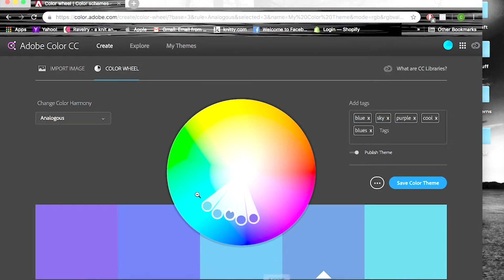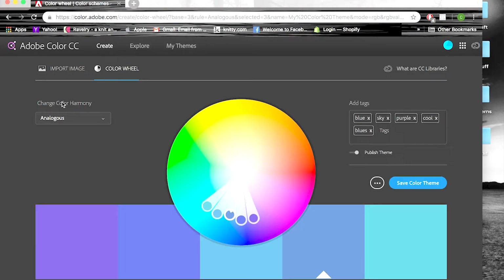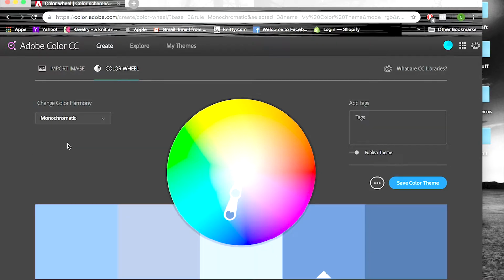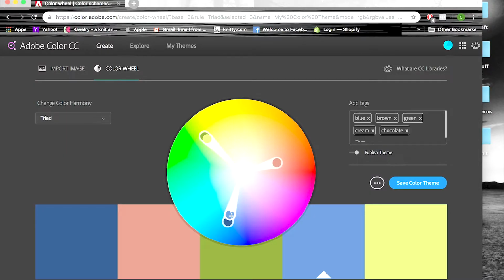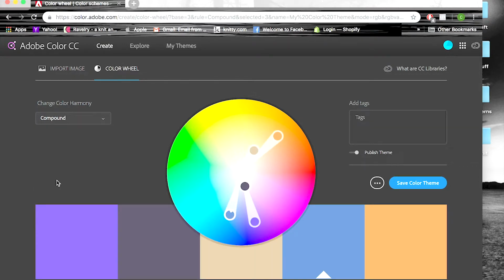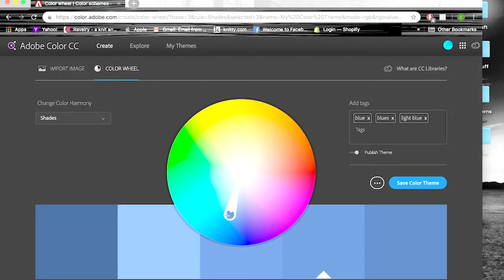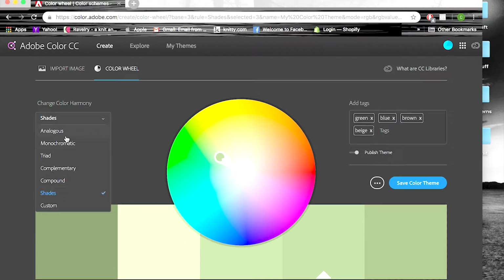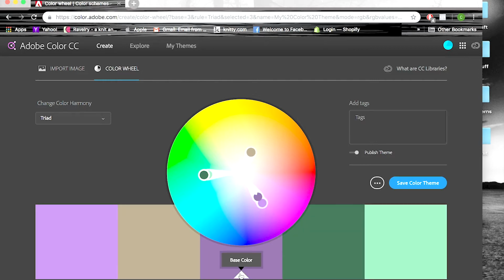Take the guess work out of choosing colors!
This week I show you a free tool I use for helping me choose colors for my projects using Adobe Color CC. I also explain the various color schemes and their attributes. So you can find the perfect colors that compliment each other in ways that will blow your mind!